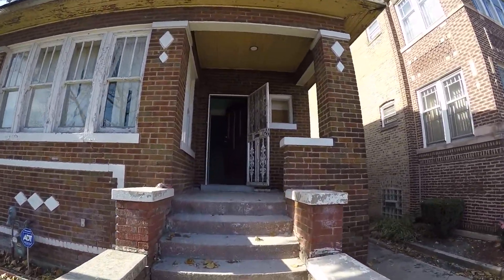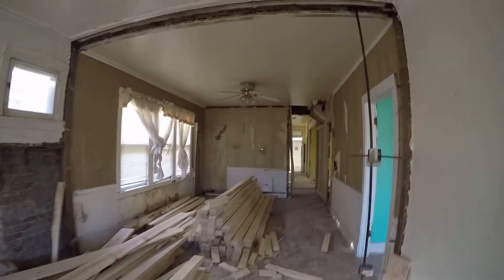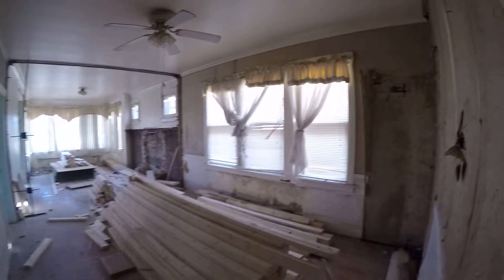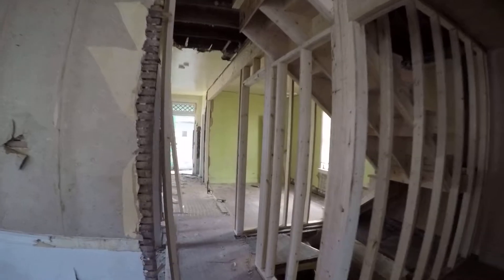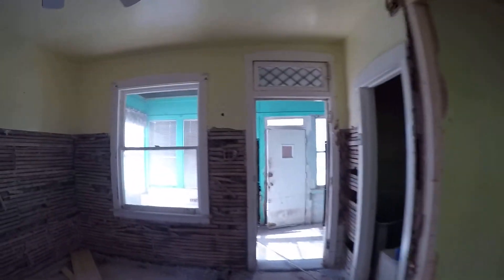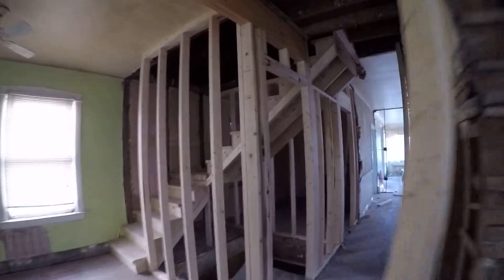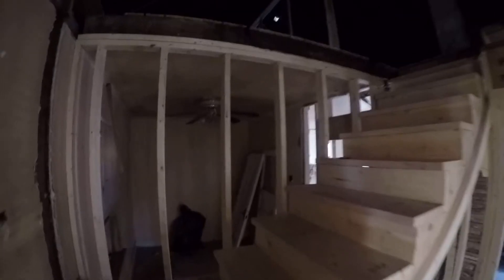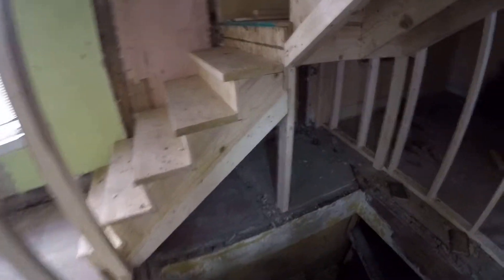8018 S Loomis Framing